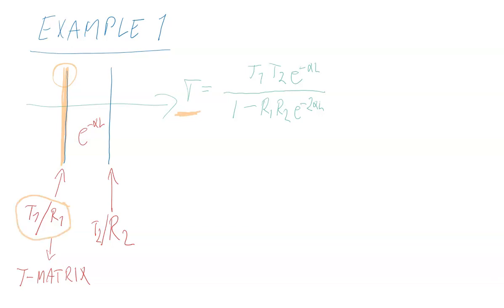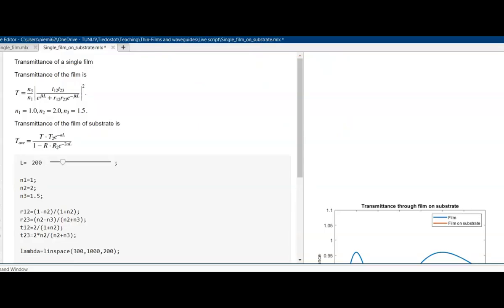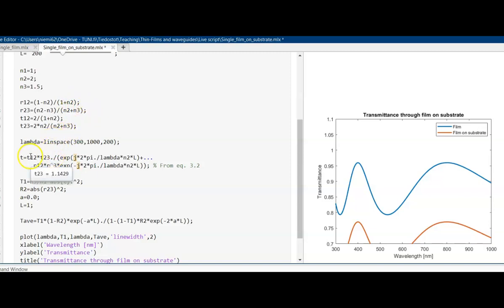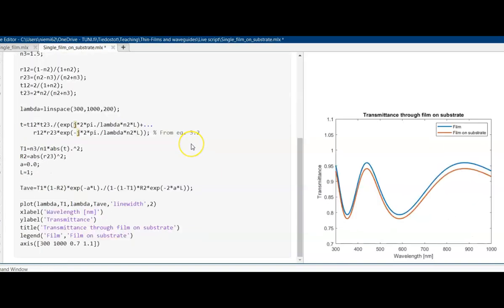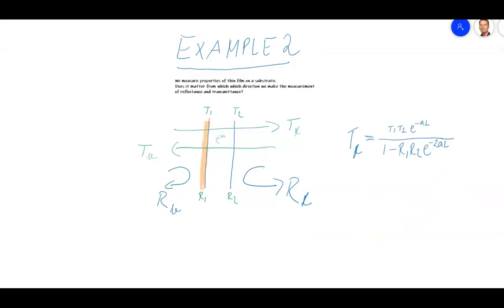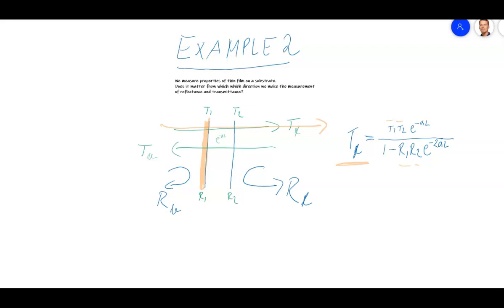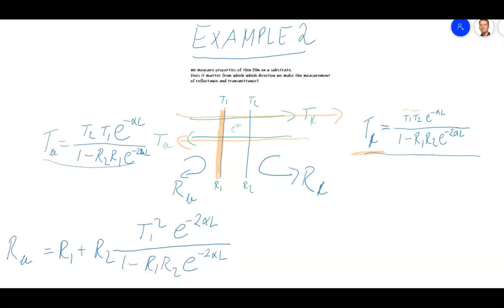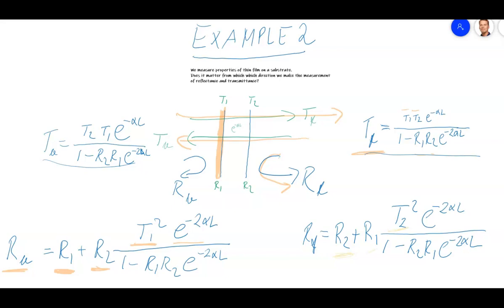Lecture 3 2 Thick layers